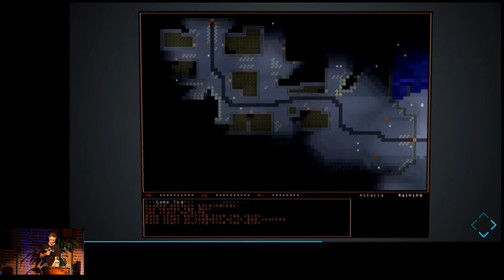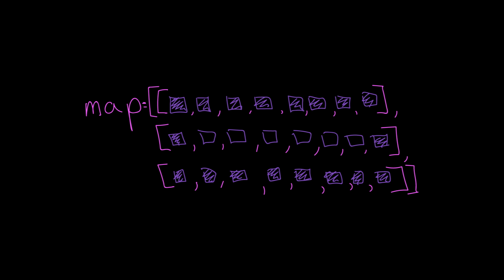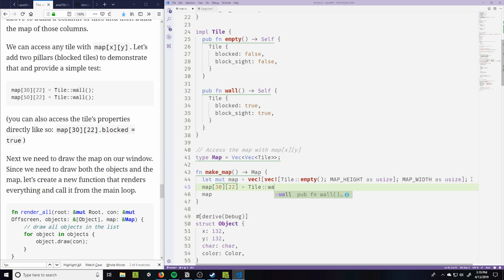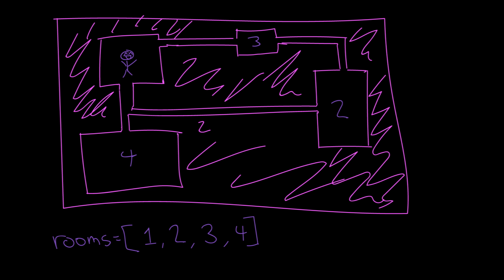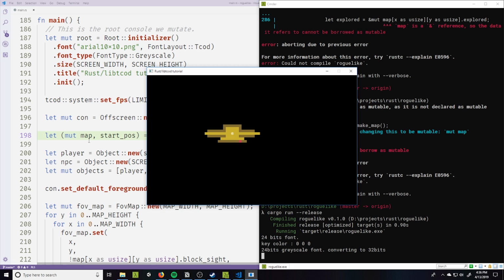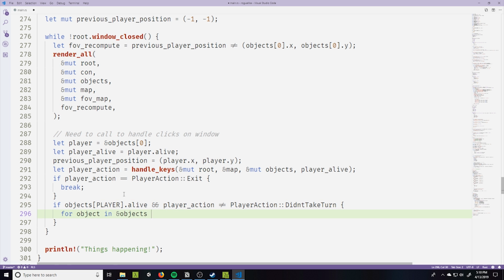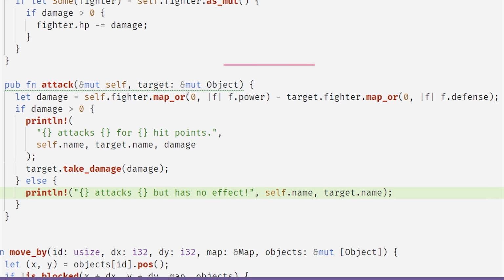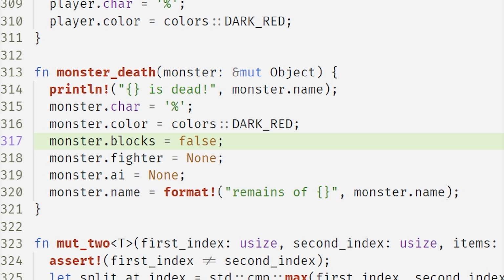Build a Roguelike in Rust 🦀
🦀Watch me make a simple Roguelike in Rust!!! 🦀

like_and_sub();
thank_you();

Color Theme: Quiet Light
Editor: VSCode
Font: FiraCode